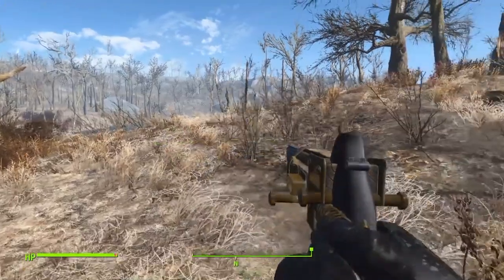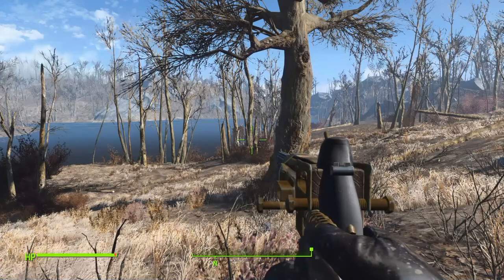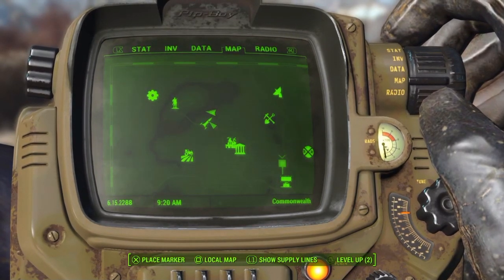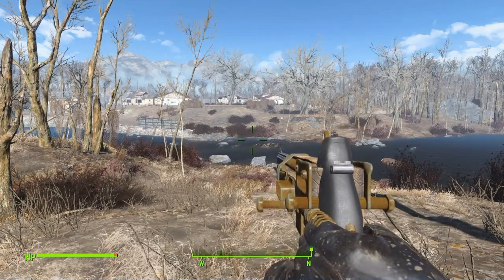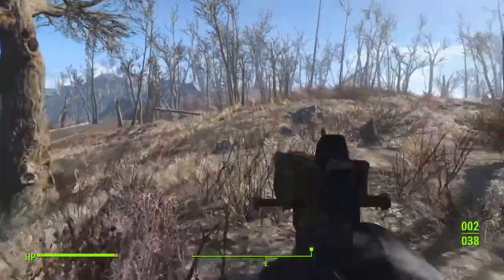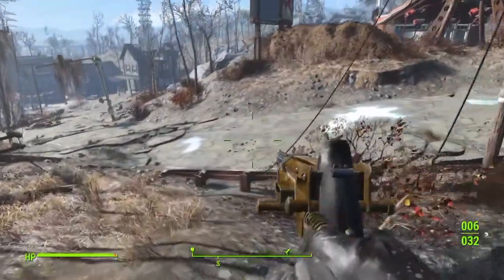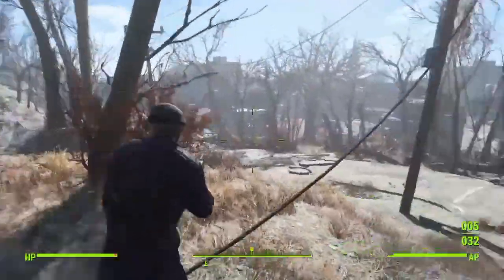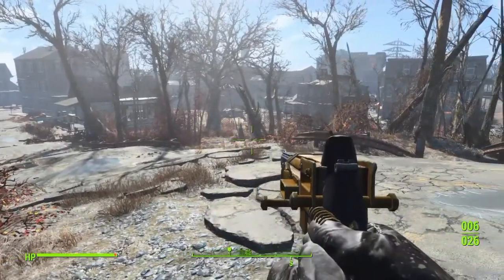Fallout 4 - NEW CUT CONTENT FOUND?!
I have found what I believe to be a cut 44. Pistol receiver from Fallout 4.